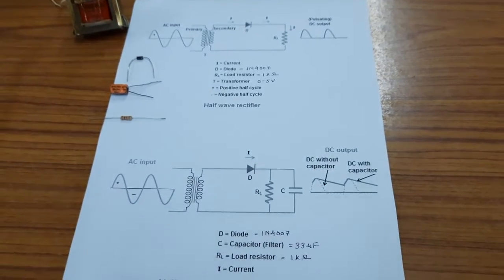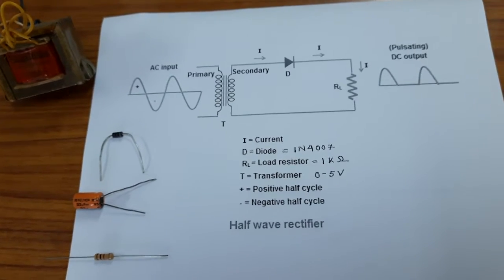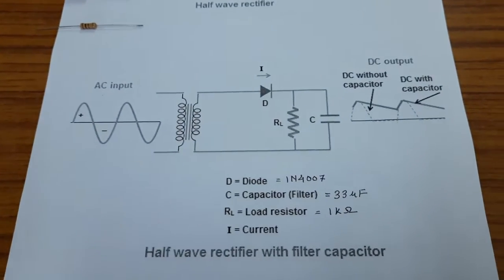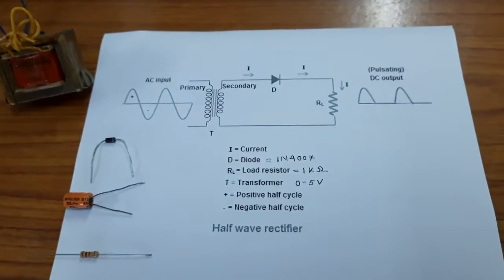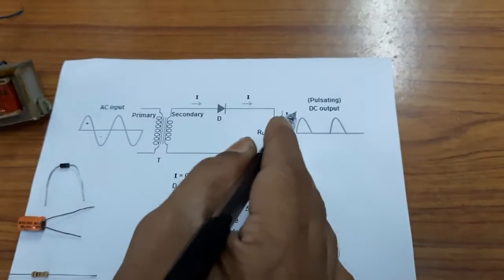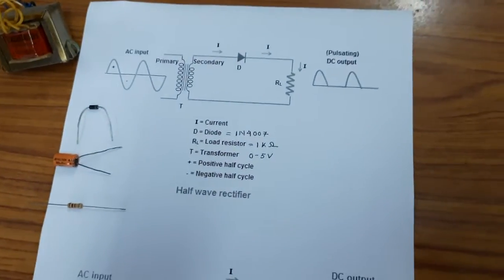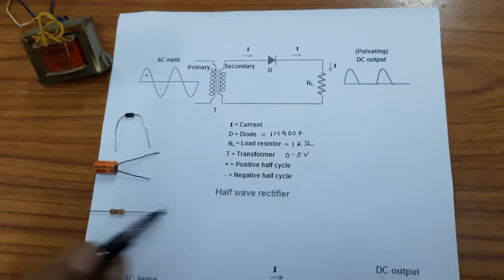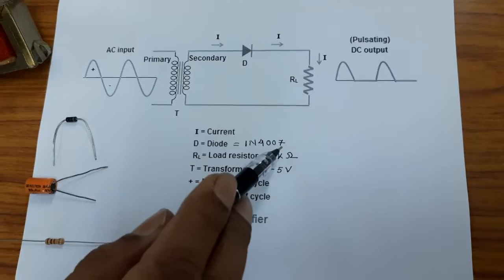Exp 3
Enrich your knowledge with lectures of professors of National Institutes of Technology Durgapur.

Search By:
1st year
1st semester
Engineering
Nit
nit
Dgp
dgp
durgapur